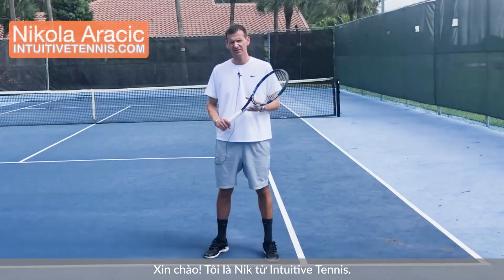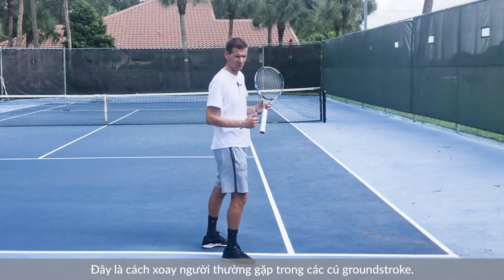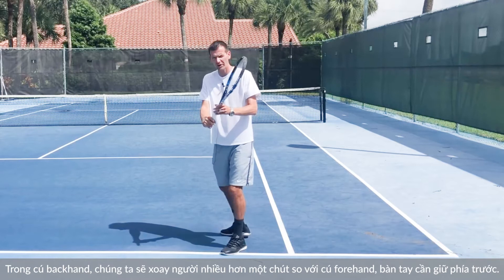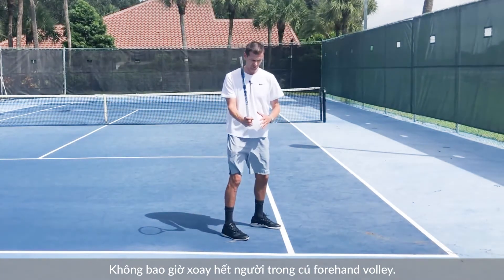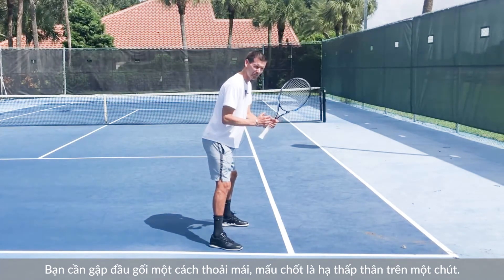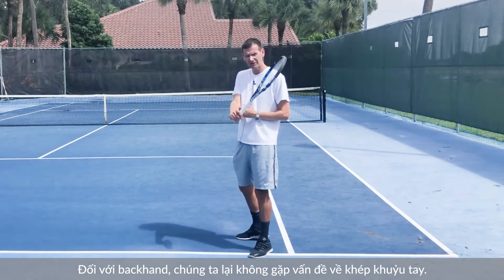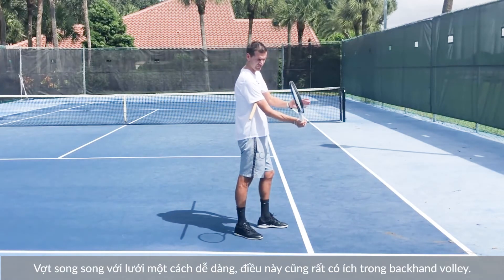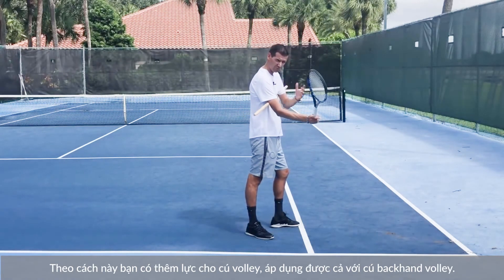2 lỗi phổ biến nhất trong cú volley | Nikola Aracic, Intuitive Tennis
Cùng Nikola Aracic từ Intuitive Tennis phân tích 2 lỗi thường gặp trong cú volley của anh em tennis phong trào và tìm ra cách khắc phục, sửa lỗi.
Bạn có thể tìm hiểu các khóa học của ACE tại đây
ACE Tennis Academy | Enjoy. Level Up!